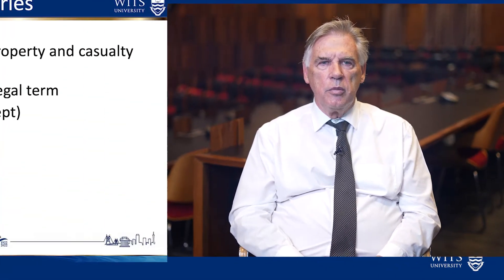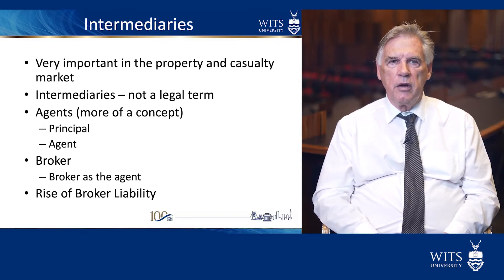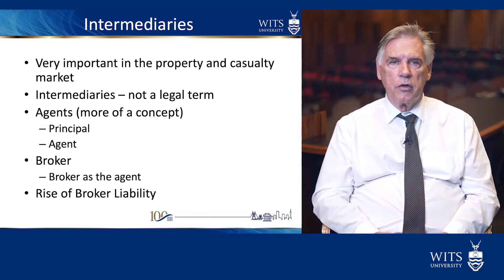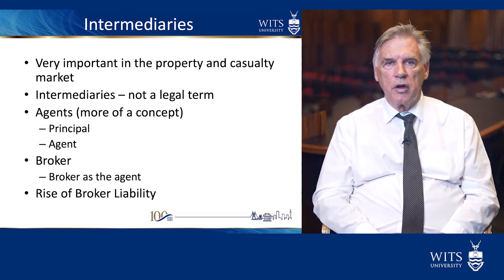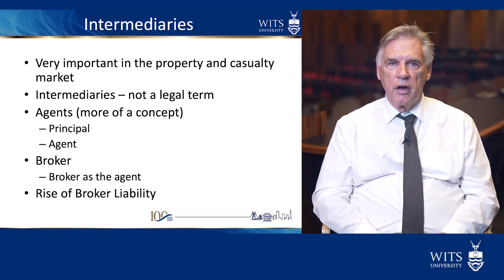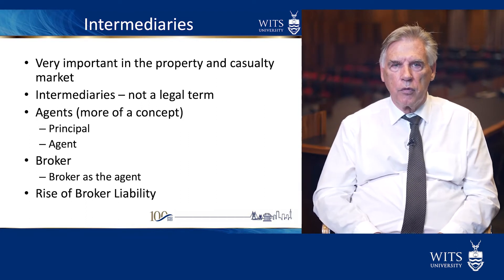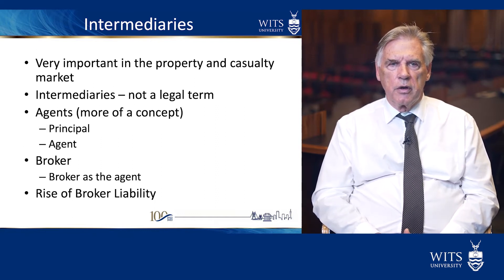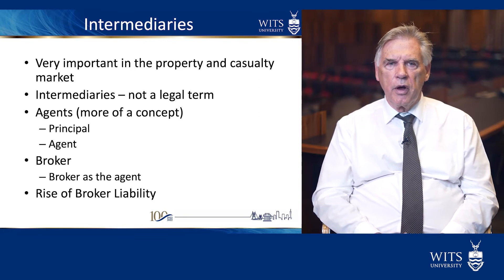Inseta Body of Knowledge Project, Prof Vivian - Intermediaries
The Chair in Insurance Education at Wits University, in partnership with the Insurance Sector Education & Training Authority (INSETA) is pleased to make available the first two volumes of the Insurance Body of Knowledge Book Series. The Chair is a partnership between Wits University and the INSETA. The books were authored by Professor Robert Vivian and Dr Albert Mushai in consultation and collaboration with INSETA and the insurance industry. The books are intended for use by staff and students of colleges and universities for teaching and learning purposes.
General Principles of Insurance Volume I: The legal system, legal principles and insurance products (ISBN 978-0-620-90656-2)
General Principles of Insurance Volume II: State insurance funds and specialized insurance markets (ISBN  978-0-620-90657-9)